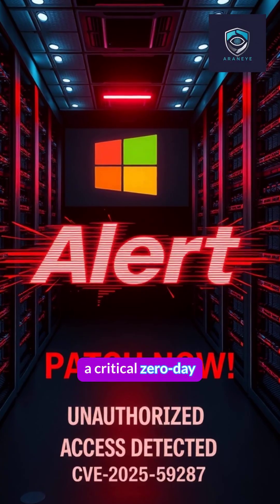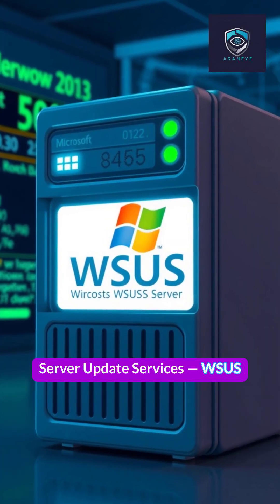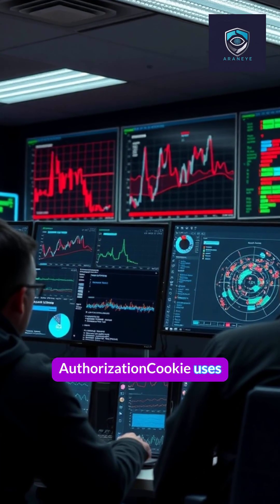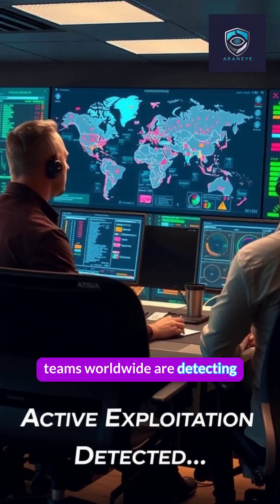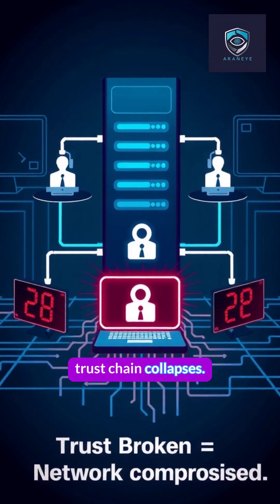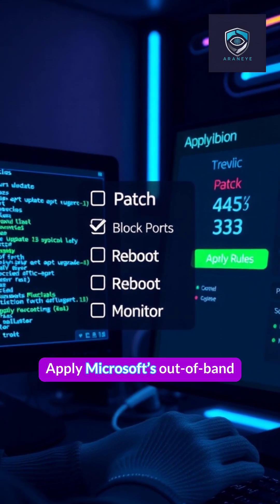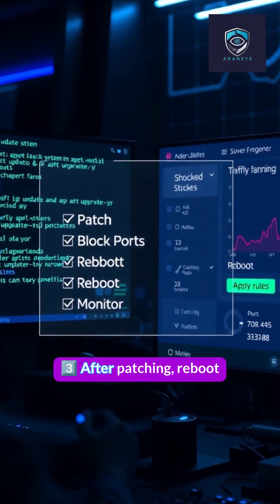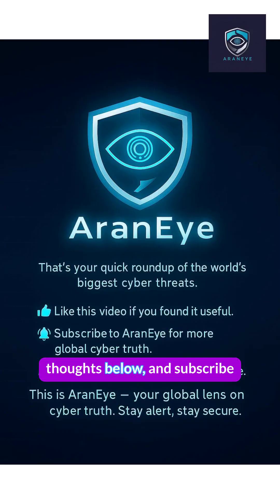Microsoft Servers Hacked? Critical WSUS Zero-Day (CVE-2025-59287) — Patch NOW 🚨 | AranEye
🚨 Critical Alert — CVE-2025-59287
Microsoft has released an emergency patch for a critical unauthenticated RCE vulnerability in Windows Server Update Services (WSUS) — exploited in the wild with CVSS 9.8 severity.

If your WSUS servers are exposed on ports 8530/8531, attackers can gain SYSTEM-level access without any login.

In this video, AranEye breaks down:
How the WSUS exploit works (.NET deserialization flaw)
What attackers can do once inside (complete server control)
Immediate mitigation steps to protect your infrastructure
Patch & monitoring checklist

🧩 Fix Summary
👉 Apply Microsoft’s out-of-band update (Oct 23 2025)
👉 Block ports 8530 / 8531 if unpatched
👉 Reboot and monitor for compromise

📡 Source References: CISA | Microsoft | Unit42 | Picus | Huntress

🎯 Stay ahead of threats with AranEye — your global lens on cyber truth.

📌 Stay updated with AranEye:

CYBARK Cybersecurity Services: cybark.in

This is AranEye — your global lens on cyber truth. Stay alert, stay secure.